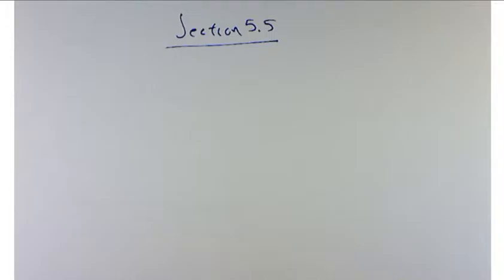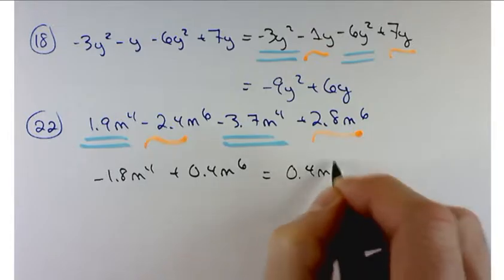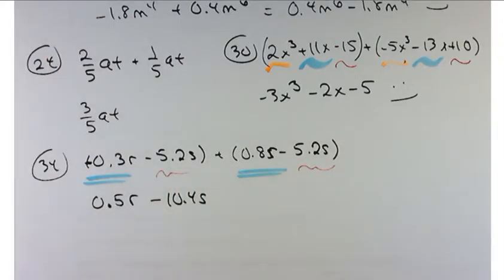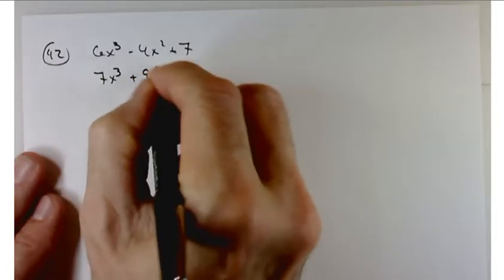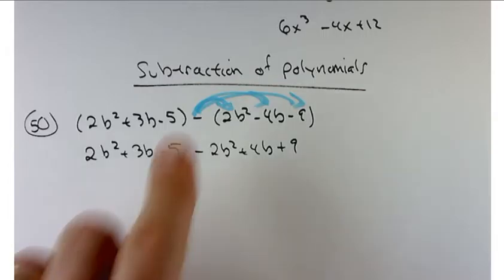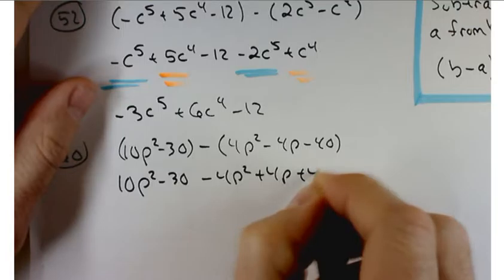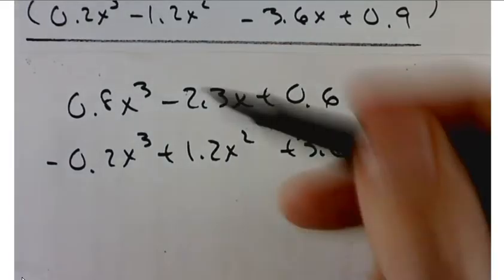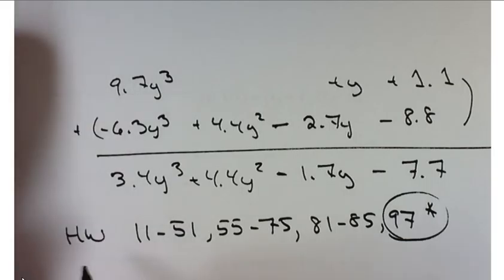Mat 1100 Section 5.5 Adding and subtracting polynomials